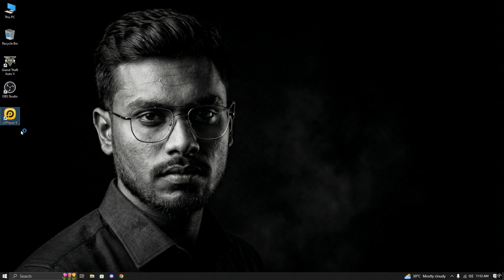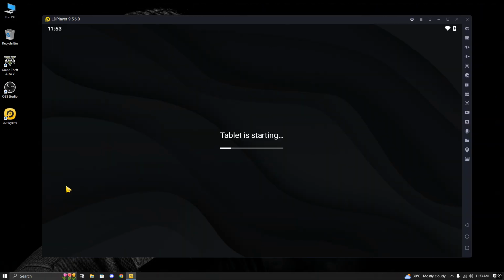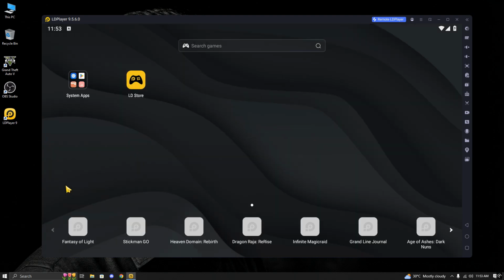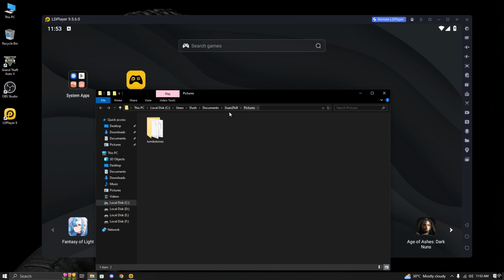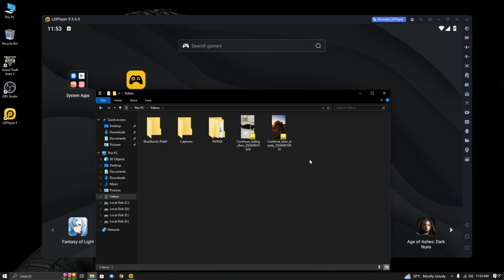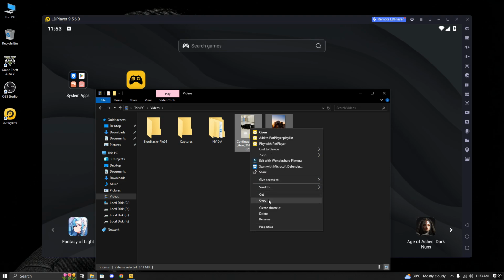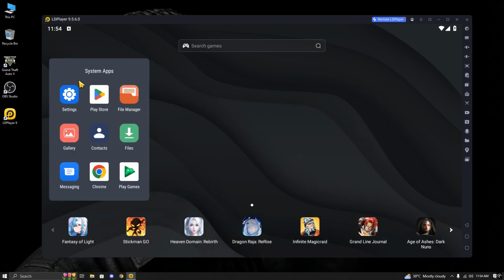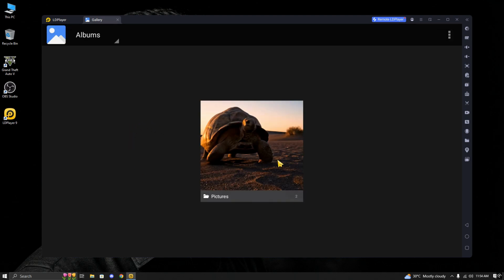How to Add Files to LDPlayer (Easy Method 2026) | Transfer Files from PC to LDPlayer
Learn how to add file in ldplayer!!
In this tutorial, I’ll show you how to transfer files like videos, images, and documents from your PC directly into LDPlayer using the shared folder feature. Make sure to watch till the end so you don’t miss any steps!